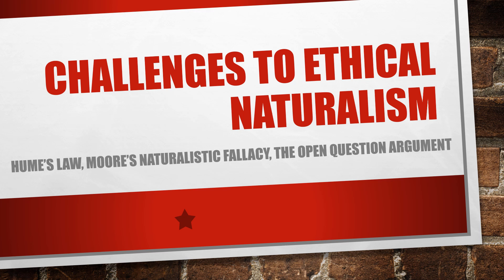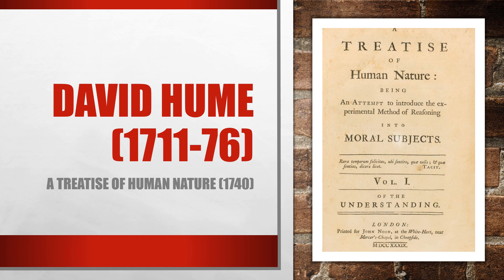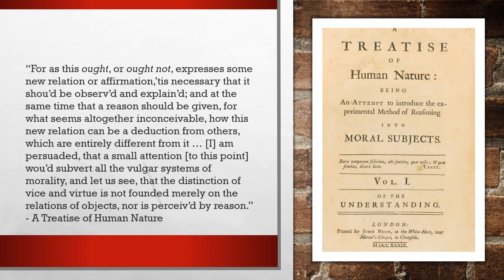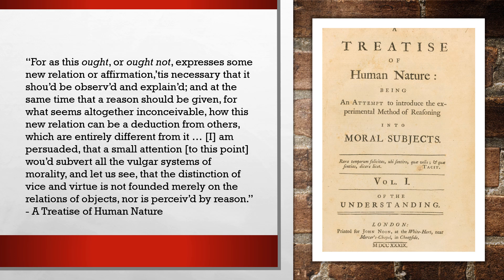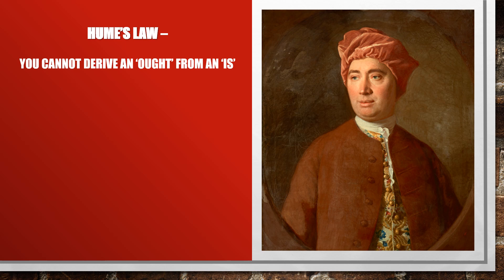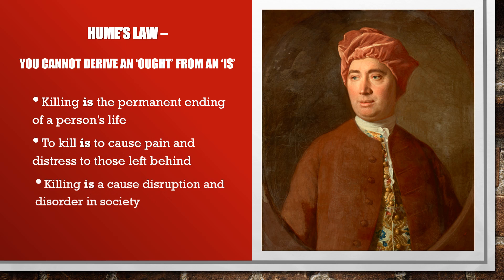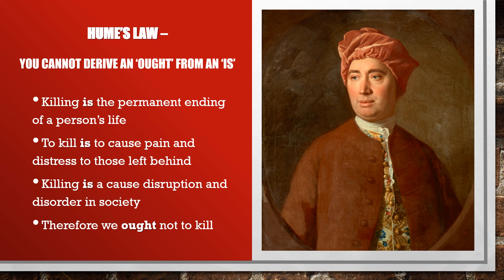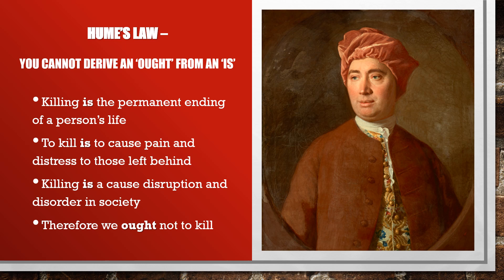Challenges to Ethical Naturalism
To rent the full version of this film for 24 hrs
This is part of a 7.5 minute film that covers the objections to ethical naturalism required by the Eduqas/WJEC specificaiton. It deals with both Hume and Moore as well as giving examples to illustrate their points. If you would like to buy the full version